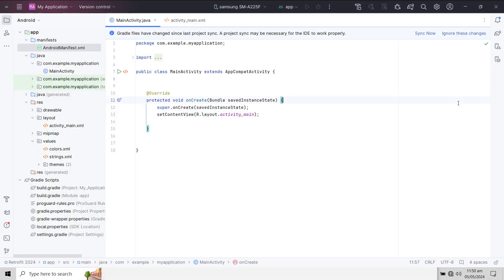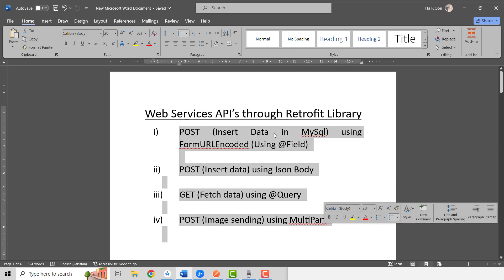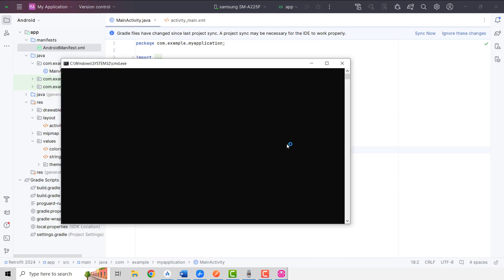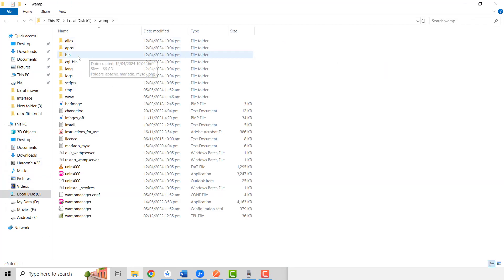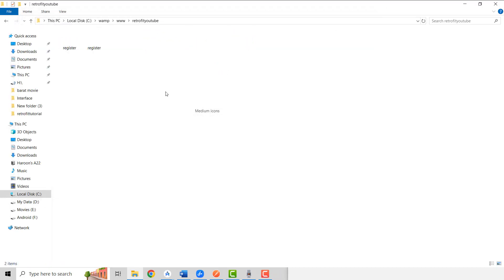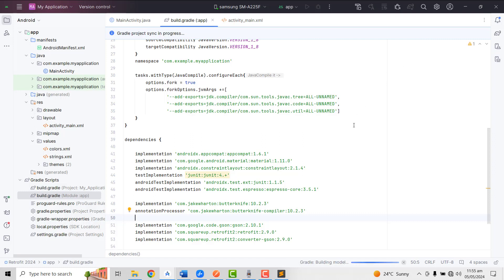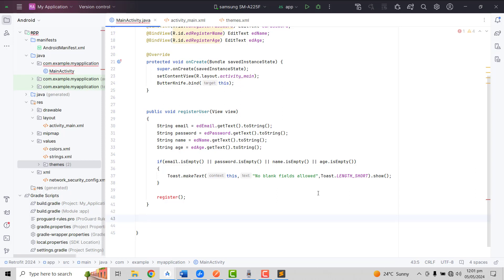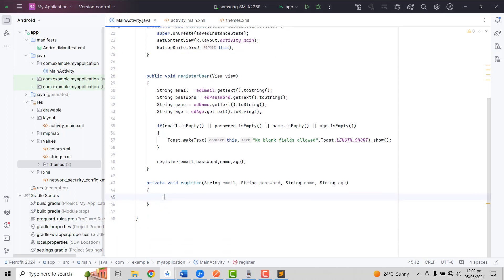Web Services using Retrofit [Complete Tutorial] Java Android Studio PART-1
In this video series, i will be teaching you how to access the web services using Retrofit network library using java in android studio.

We will talk about sending data using POST FormUrlEncoded as well as by sending Json data.